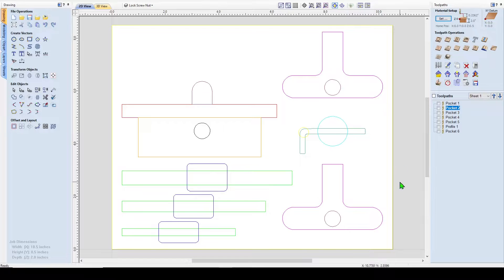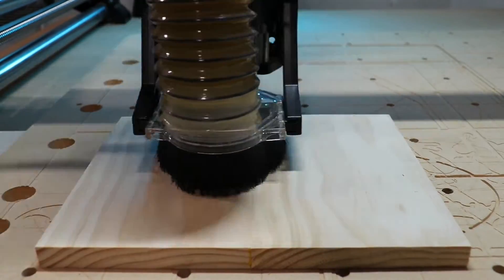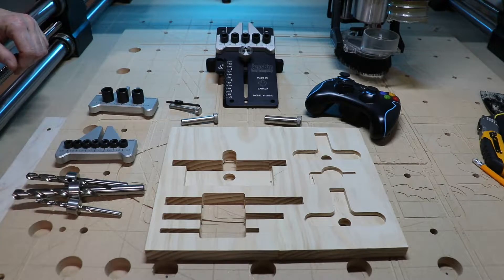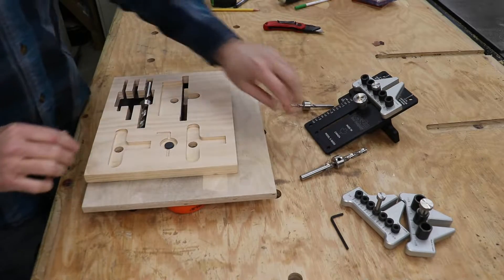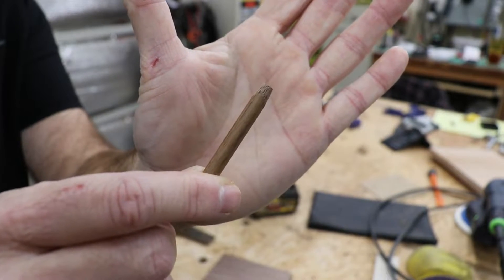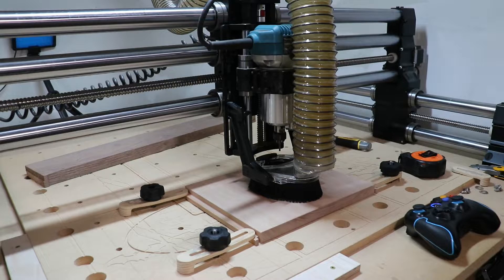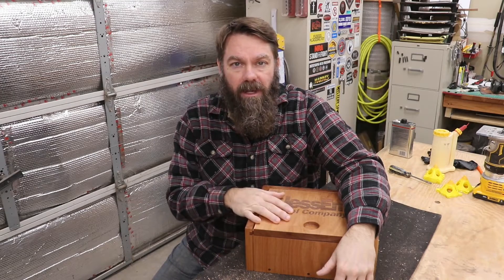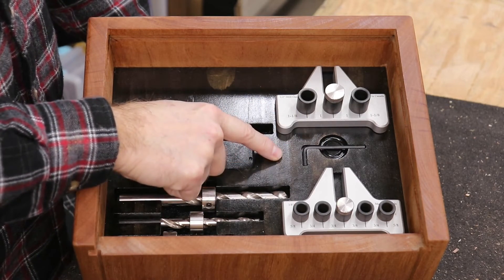JessEm Master Kit Storage Box - Design and Build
JessEm Master Kit
Festool Sander
Elgin Rampage Blutooth Hearing Protection
Bora Parallel Clamps
Set Up Bars
Flush Cut Saw
Bench Cookies
1/8" Straight Cut Bit Set
1/8" Down Cut Bit
1/8" Up Cut Bit
Amana Tool 1/4"-1/8" Adapter
Excellent CNC Starter Bit Set
Glu-Bot Glue Bottle

The activities in this video can be dangerous. If you are unsure of something stop and get professional assistance.